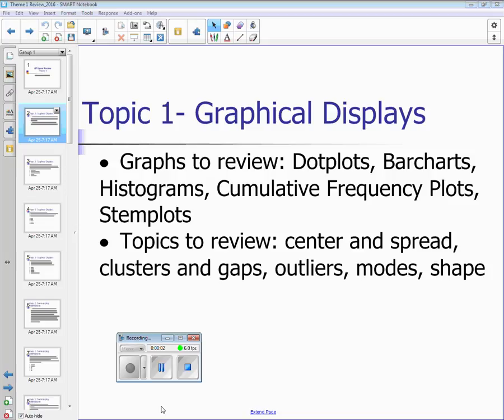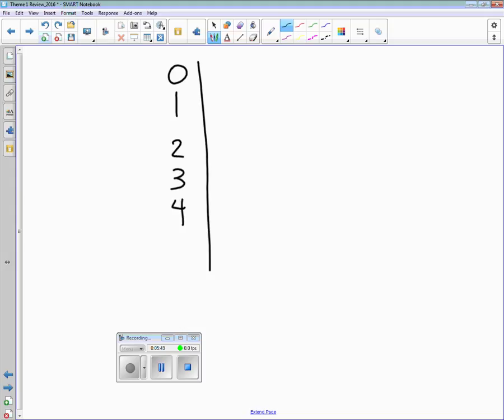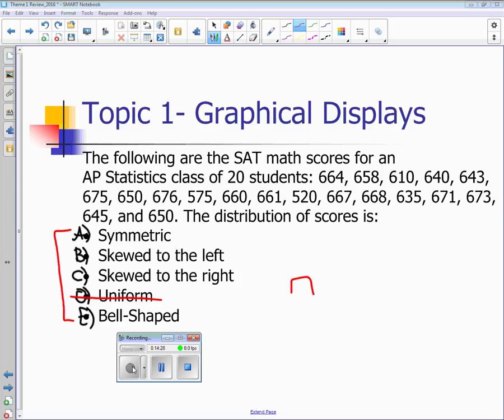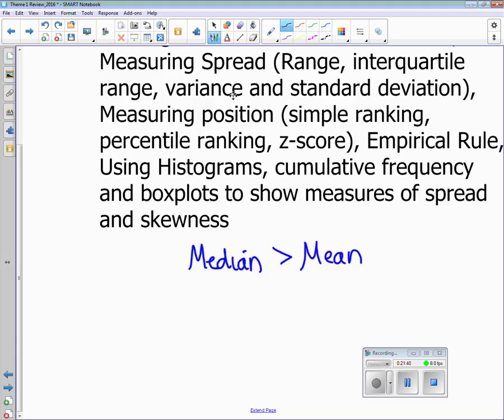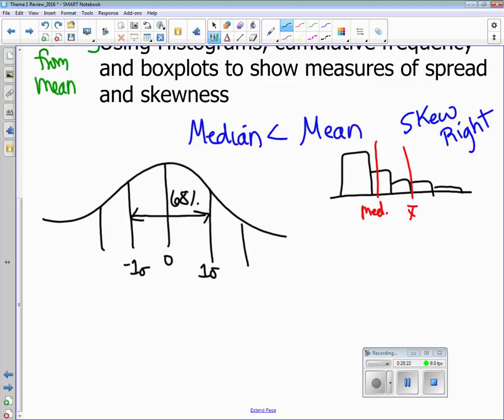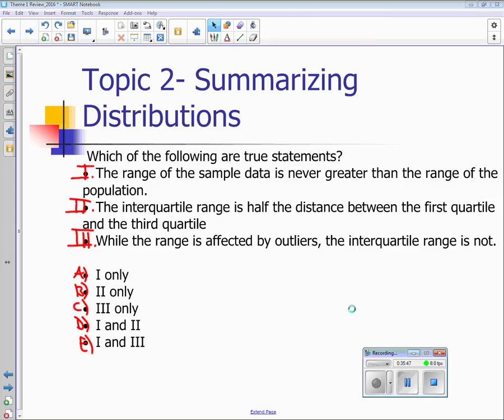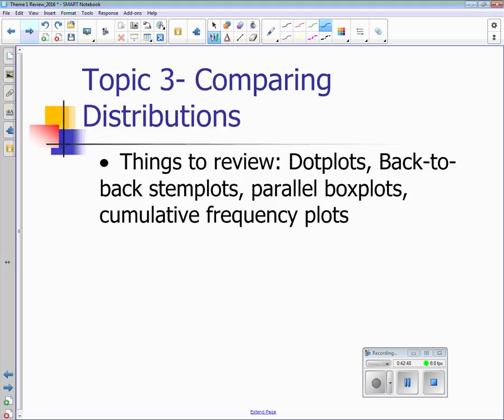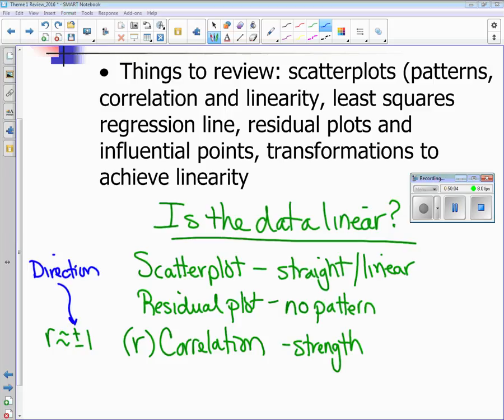Theme1APReview April25 2016